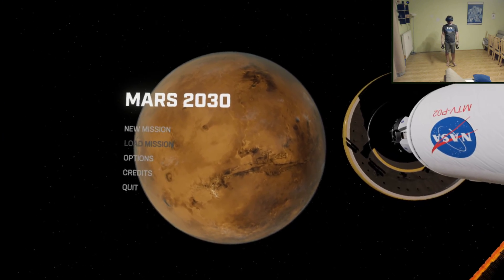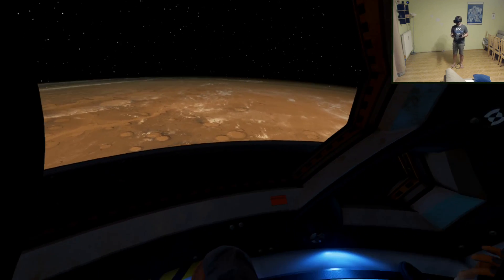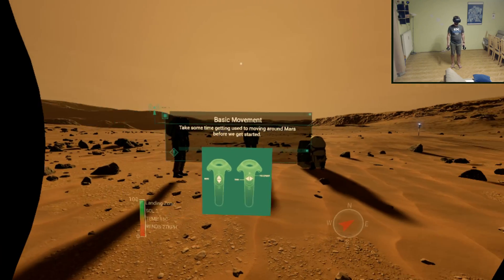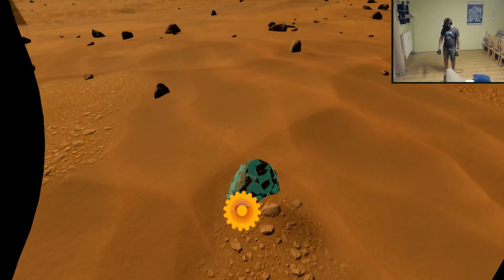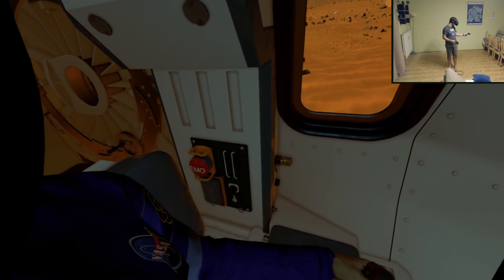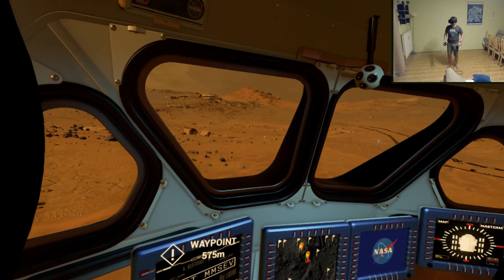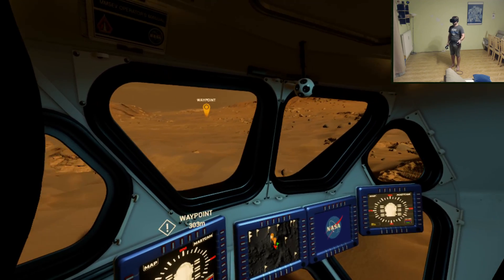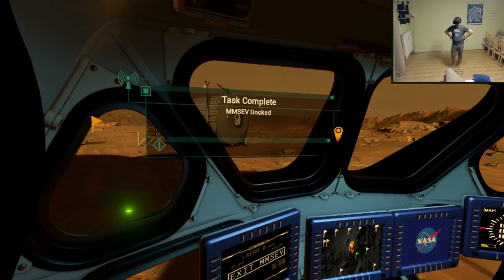Mars 2030 VR - How to wrestle a Rover on the Red Planet.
A quick look at Mars 2030.